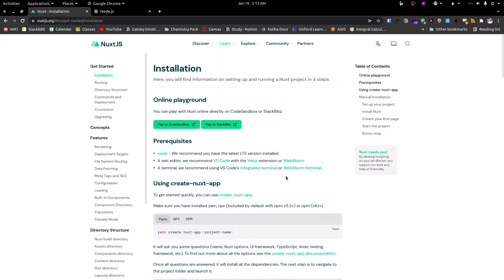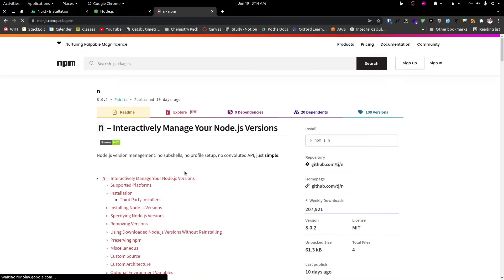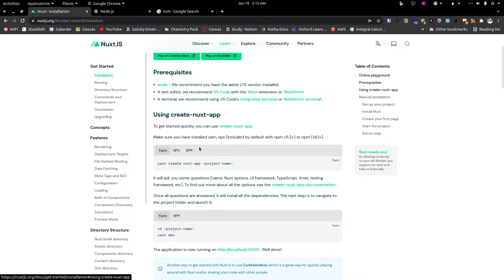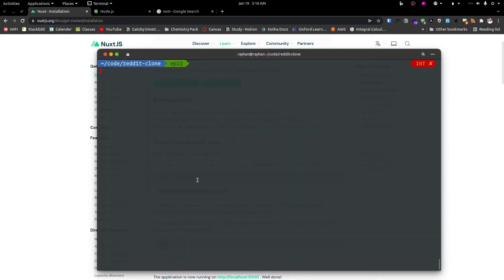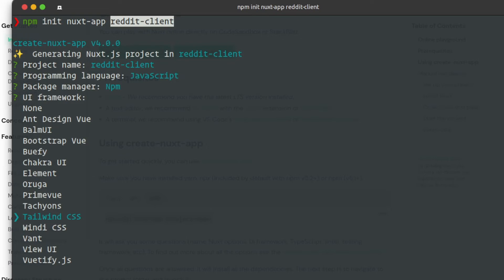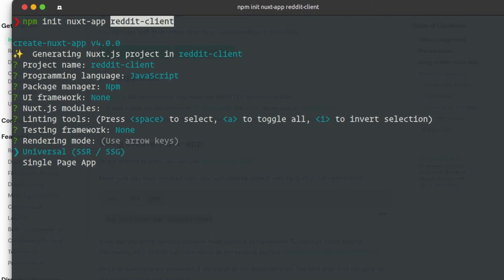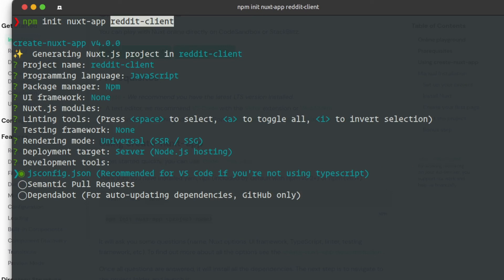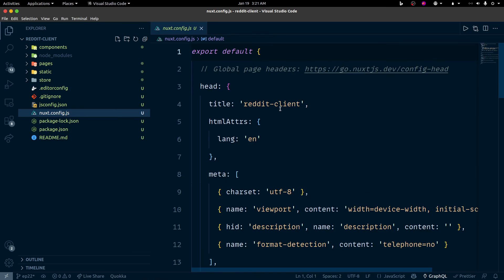22 - Generate Nuxt project | Laranuxt Ninja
আমরা যারা ওয়েব ডেভেলপমেন্ট নিয়ে কাজ করছি বেশিরভাগ ক্ষেত্রেই আমরা হয়তো আমাদের স্ট্যাক গুলো ইউটিউব অথবা অন্য কোনো মাধ্যম যেমন কোর্স/ব্লগ এর সহায়তায় বেশ স্ট্রাগল করেই শিখেছি। অনেকেই এই স্ট্রাগলটা করতে পারেনা বলেই কিছুদিন এদিক-সেদিক করে আগ্রহ হারিয়ে ফেলে।

আমি বেশ কয়েকদিন ধরে ভাবছিলাম কেন আমাদের একটা পুর্নাঙ্গ প্রজেষ্ট ডেভেলপ করতে এত বেশি স্ট্রাগল করতে হয়। বেশির ভাগ ক্ষেত্রেই আমরা যারা নতুন তাদের সামনে যা-ই আসে তা কেন নতুন নতুনই লাগে। শেখার পরেও কেন আমরা কোনো একটা প্রজেষ্ট ডেভেলপ করতে গেলে অনেক বেশি বেগ পেতে হয়। অথবা কোনো একটা সম্পুর্ণ প্রজেষ্ট দেখার পরেও কেন আমরা ভালভাবে ডেভেলপমেন্ট প্রক্রিয়া আয়ত্ত করতে পারিনা।

এই ভাবনা থেকে আমার যেটা মনে হলো আমাদের শেখার পদ্ধতিতে আসলে খুব একটা সমস্যা না। কোন কোর্স এ প্রজেষ্ট দেখানো হলেও সেখানে একটা অন্তত ইন্টারমিডিয়েটে লেভেল এর প্রজেষ্ট এ কি কি স্ট্রাগল করতে হয়, কিভাবে সেগুলো অভারকাম করতে হয় এই জিনিস গুলো পূর্নাঙ্গ থাকেনা।

যেমন ব্যাকেন্ড এর ক্ষেত্রে আমরা হয়তো CRUD টাইপ কোন একটা প্রজেষ্ট খুব সহজে করে ফেলতে পারি। কিন্তু সেখানে queue management, authentication, cookies, ই-মেইল verification, notification, event, ডেটাবেসে migration এই সব বাপারে আমরা প্রপার আইডিয়া না থাকার কারণে একটু হোঁচট খেয়ে যাই। আবার ফ্রন্টএন্ড এর কথা চিন্তা করুন। Token based authentication, state management, Server Side Rendering (SSR) এই জিনিসগুলো কিন্তু প্রত্যেক ইন্টারমিডিয়েটে লেভেল এর প্রজেষ্ট এ লাগে। বেশির ভাগ কোর্স এর ক্ষেত্রে সবগুলোকে একসাথে করে কোন একটা পূর্ণাঙ্গ প্রজেষ্ট এর মধ্যে আমরা দেখতে পাইনা। যার ফলে নতুন নতুন প্রজেষ্ট এ নতুন নতুন ভাবে আমাদেরকে এই জিনিসগুলো শিখতে হয়।

Fullstack Development এর এই যাত্রাটা সহজ করার জন্য একটা কমপ্লিট প্রজেক্টে possible কি কি জিনিসগুলো আমাদের জানতে হয়, কিভাবে এফিশিয়েন্টলি প্রজেষ্ট এ ইমপ্লিমেন্ট করতে হয় সেগুলো নিয়ে আমি একটা কোর্স বানানোর প্ল্যান করেছি। এই কোর্সে আমি মুলত একটা বড়সড় ওয়েবসাইট ক্লোন করবো। সেটা হচ্ছে old.reddit.com। ব্যাকেন্ড এবং ফ্রন্টঅ্যান্ড আলাদা হবে। ব্যাকেন্ড এ আমি দেখাবো Laravel 8 আর ফ্রন্টঅ্যান্ড এ থাকবে Nuxt(Vue এর একটি সার্ভার সাইড রেন্ডারিং ফ্রেমোয়ার্ক )। এই প্রজেষ্টটা ডেভেলপ করতে করতেই আমরা একটা Standard API Application কিভাবে বানাতে হয় এবং সেটা ফ্রন্টঅ্যান্ড এ কিভাবে ইমপ্লিমেন্ট করতে হয় তা বেশ ভাল ভাবেই আয়ত্ত করে ফেলতে পারবো।

যদিও এই কোর্সটা একদম বিগিনারদের জন্য না তবে যারা লারাভেল নিয়ে একটু ঘাঁটাঘাঁটি করেছেন। কিন্তু একটা ইন্টারমিডিয়েট লেভেল এর প্রজেষ্ট কিভাবে ডেভেলপ করতে পারবেন সে বাপারে আত্ববিশ্বাস নেই তাদের জন্য অবশ্যই এই কোর্স হেল্পফুল হবে।